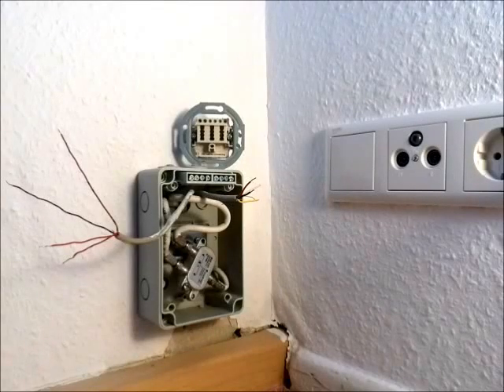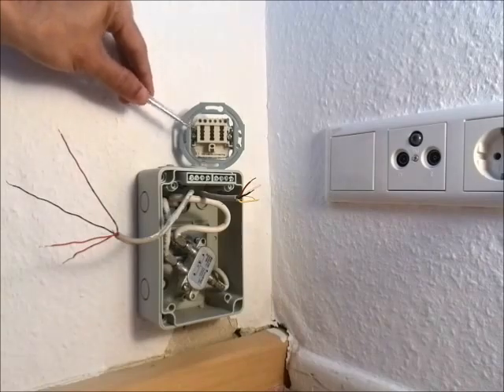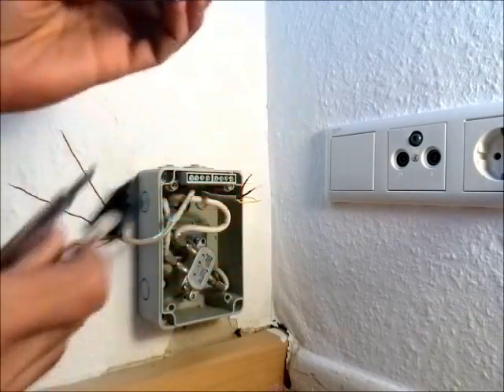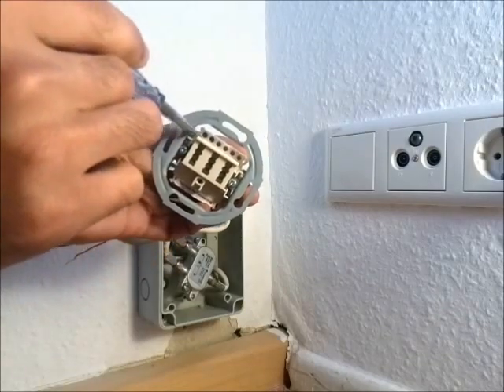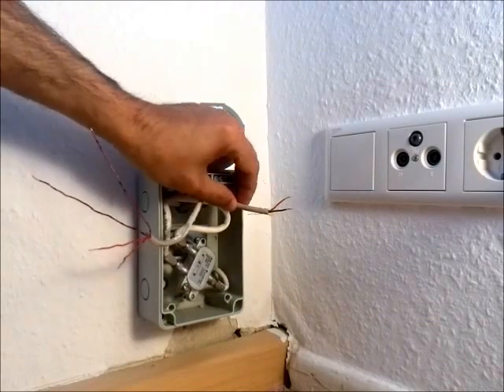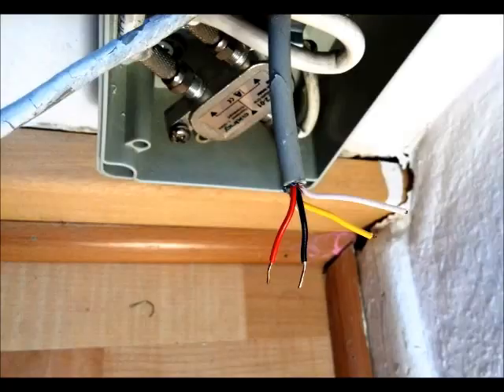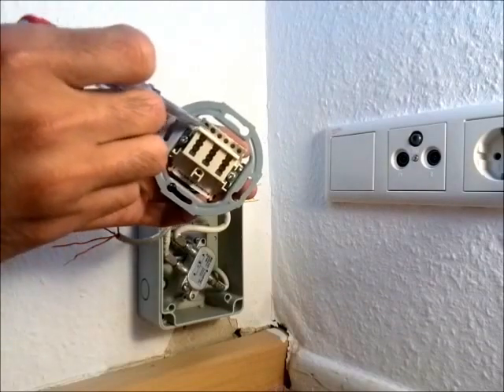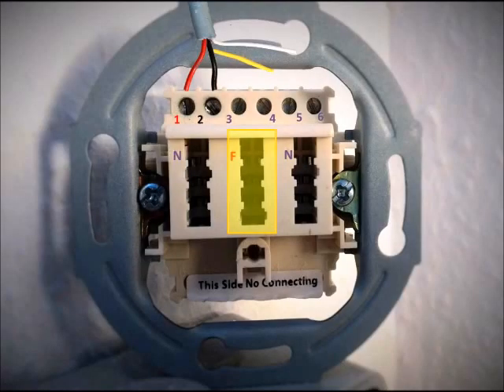How to connect a Telephone or Internet cable (TAE)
If in your case, all 4 cables are in red colour with black ring marks on them then connect the complete red cable to 1 and the red cable with single black ring marks on it to 2.

You can buy this TAE socket directly from the following online platform or from their stores: